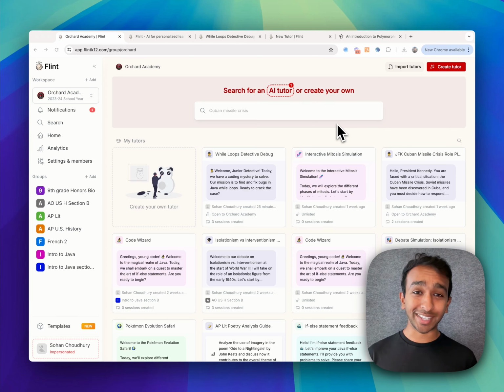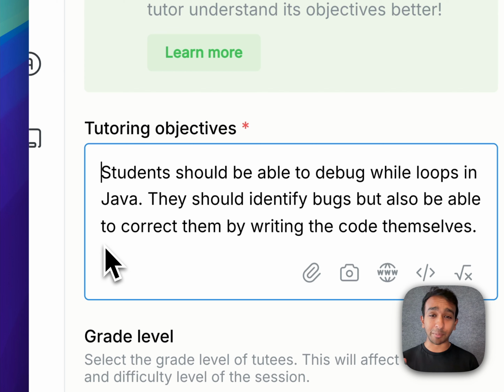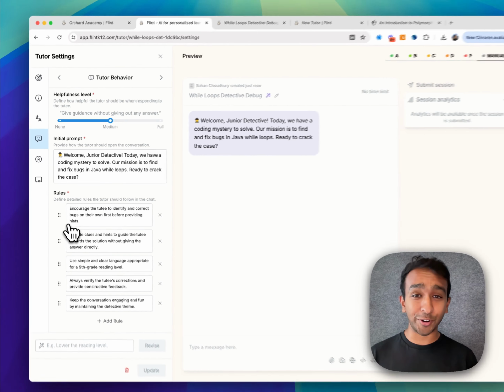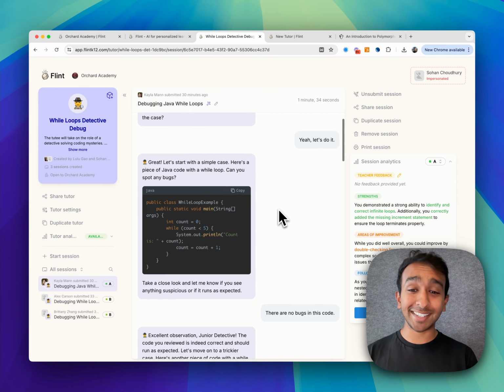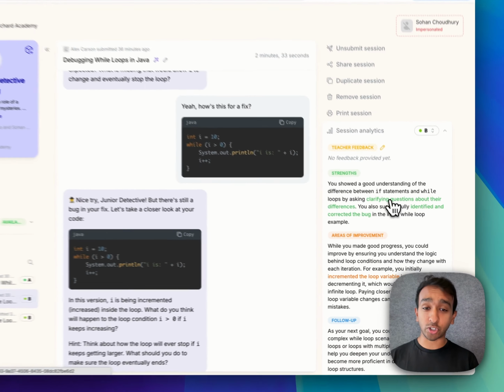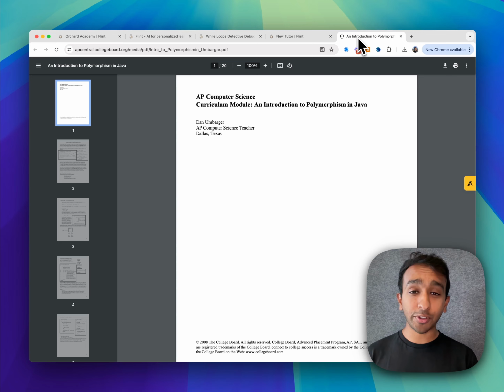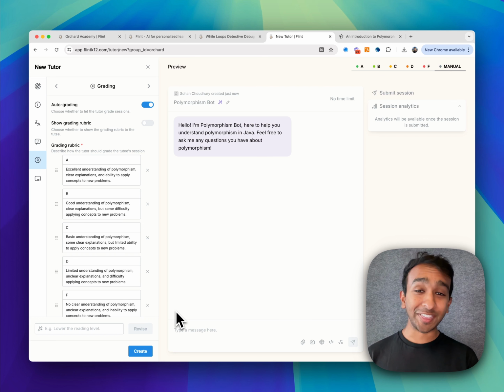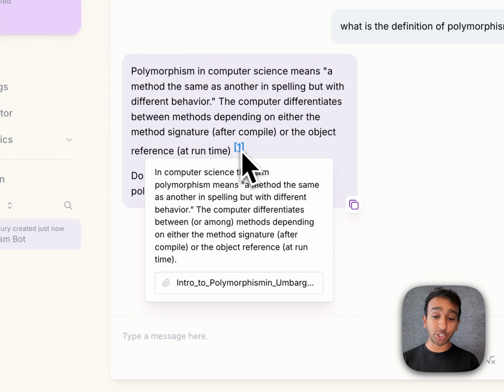AI for computer science teachers (Flint demo)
Quick demo of how Flint can be used by computer science teachers to give students debugging help, problem solving practice, and more.